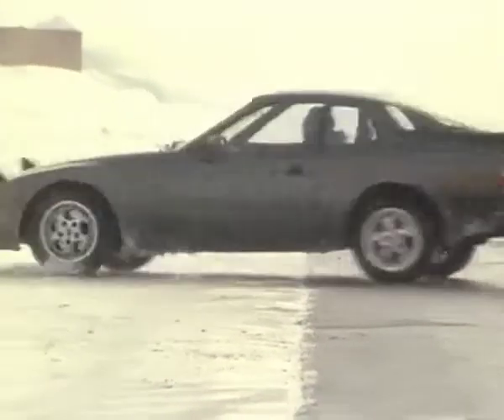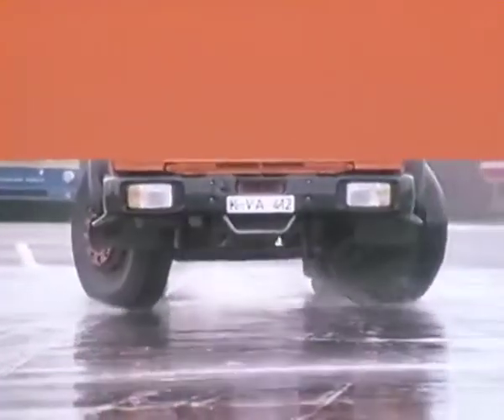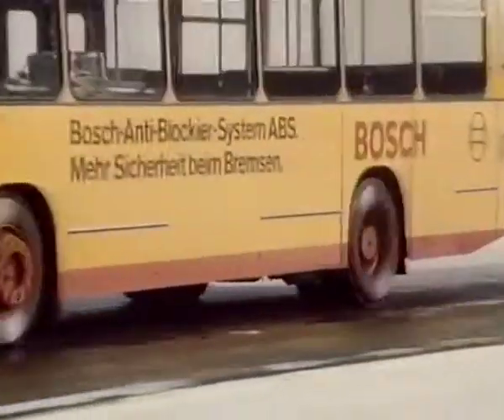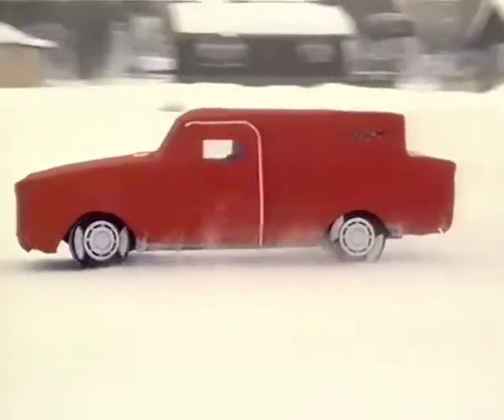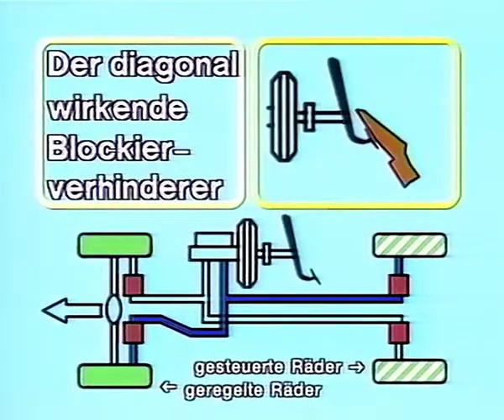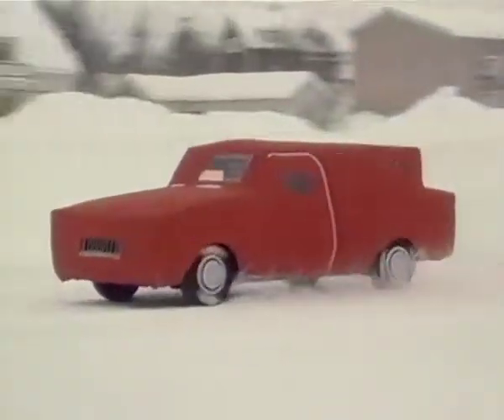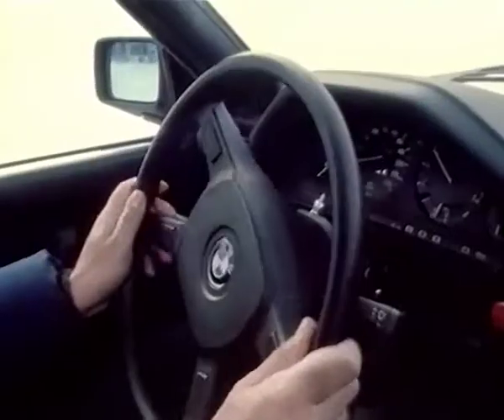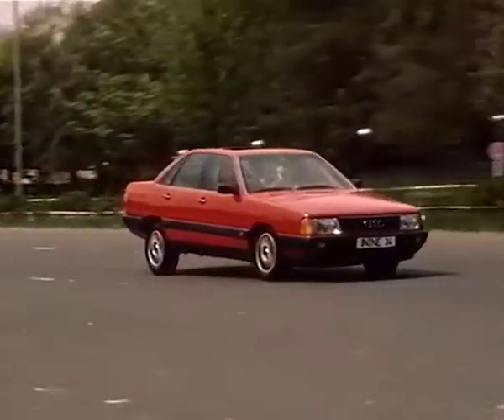تطوير فرامل مانعة للانغلاق من قبل شركة بوش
شرح عن  تطوير  وبدايات  استعمال انظمة ال ABS

1/ شركة بوش الالمانيه صاحبة الرياده  في تطوير وتصنيع انظمة الفرامل المانعة للانغلاق في العالم

2/ كل انواع السيارات  حاليا  مزودة بهذه التقنية مع اضافات تقنيات اخرى مساعده

3/ الفلم  يشرح  الفرق بين وجود هذا النظام  وكيف يسهل التحكم بالمركبه بمختلف ظروف القياده وايضا اذا كان المركبه  غير مزوده بهذه التقنيه حيث ان السائق لايستطيع النحكم بها

Sayif Auto Tech